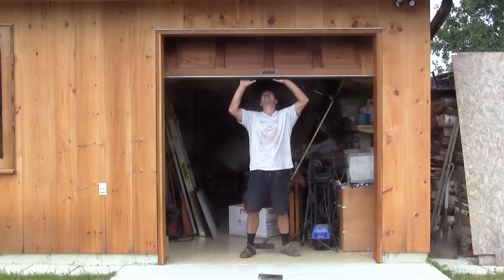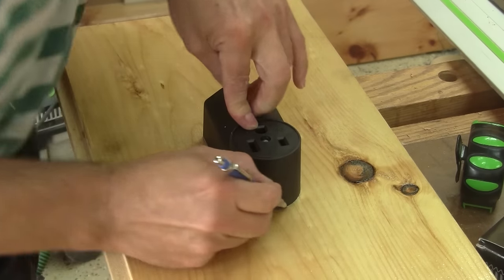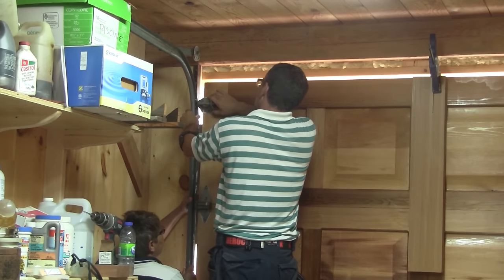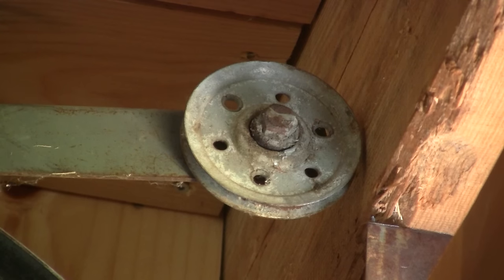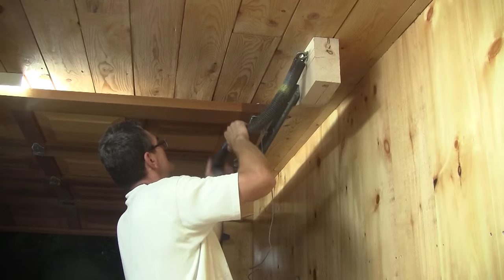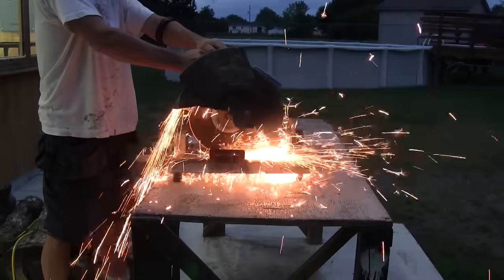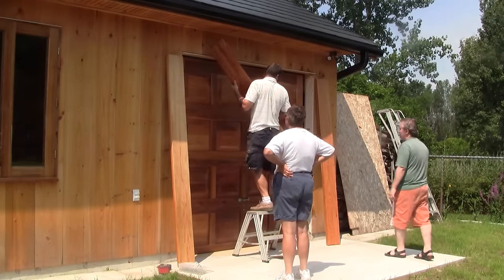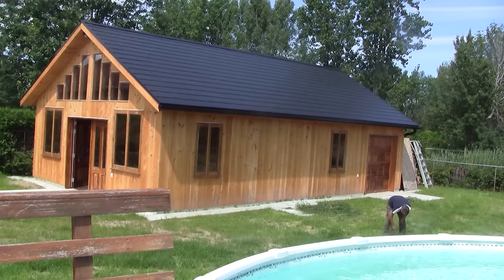The Woodpecker Ep 93 - Building the new shop part 21 - Installing the garage door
I'm installing the nice cedar garage door that I made in my last episode.